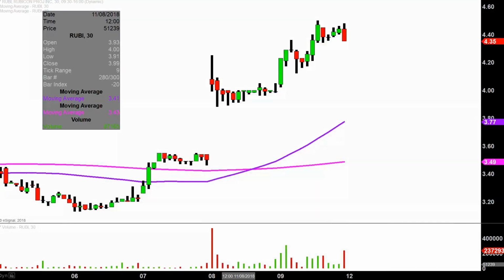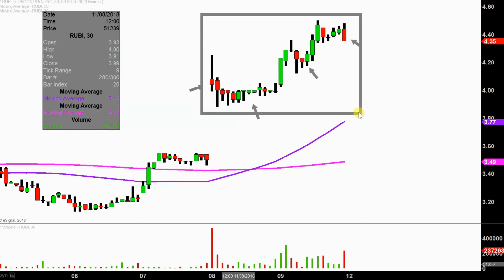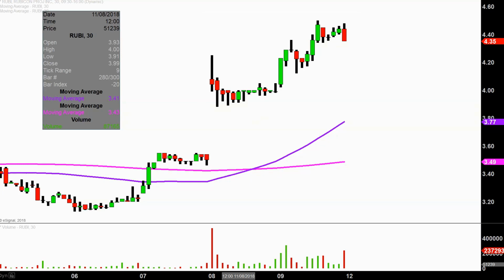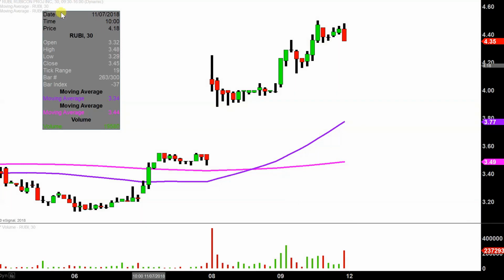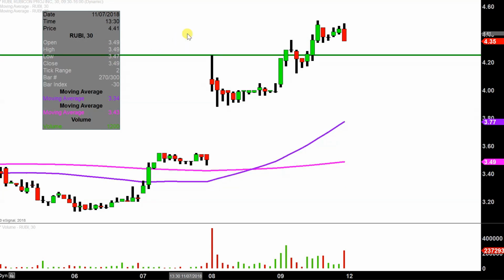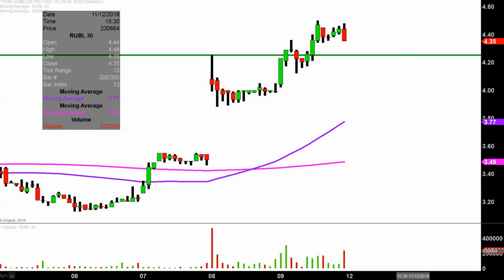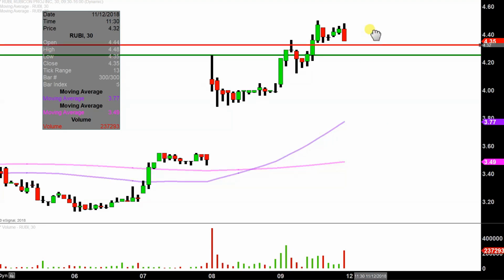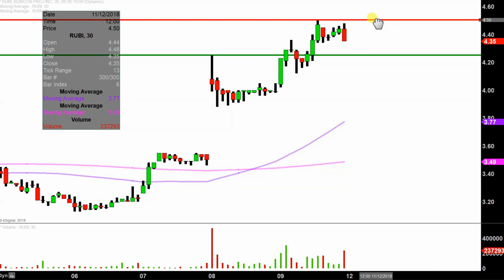the Rubicon Project, Inc. - RUBI Stock Chart Technical Analysis for 11-09-18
Learn how to read stock charts and identify technical patterns as ClayTrader does a quick stock chart review on the Rubicon Project, Inc. (RUBI).